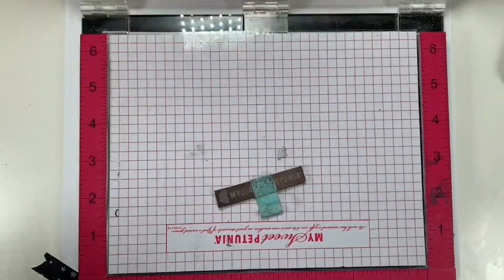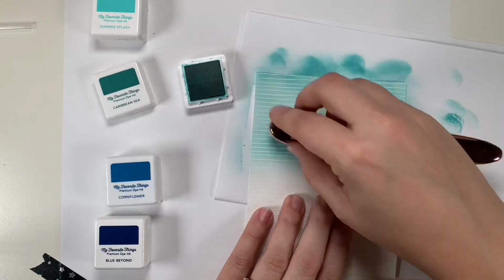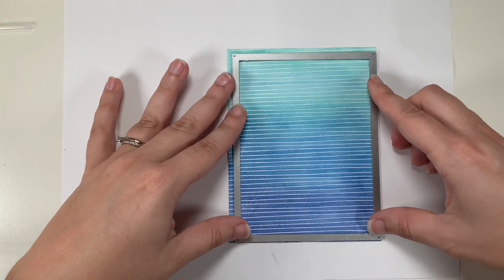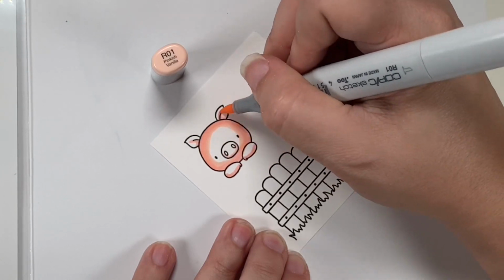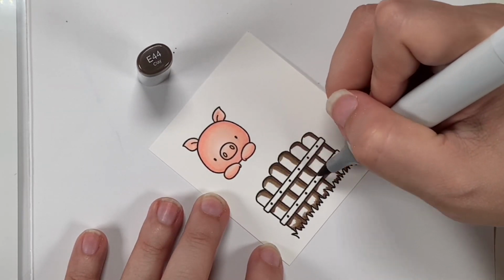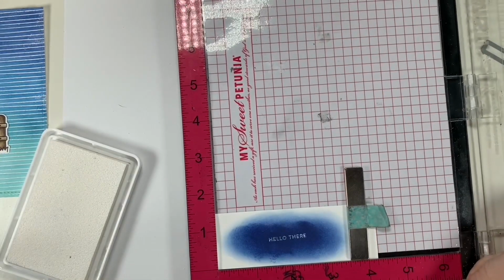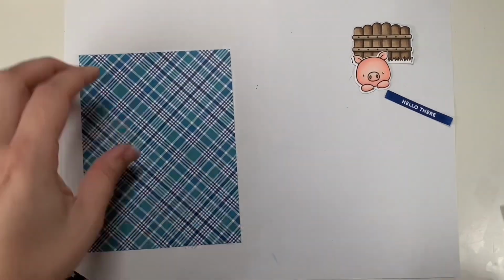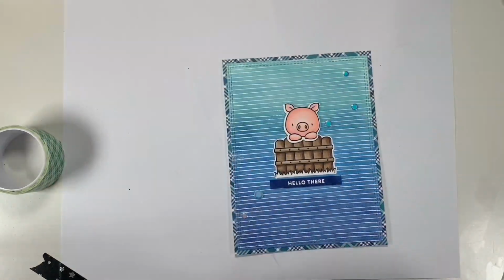Creating A Custom Card Background | Camp Create Background Challenge from My Favorite Things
This is how I made my entry for the Background Bonanza Challenge from Camp Create/My Favorite Things. I love card making and I love being inspired by color/sketch/theme challenges!!!

If you aren’t a part of the MFT rewards program, it’s amazing!

Here is a full list of items I used:

Premium Dye Ink Cubes in Summer Splash, Caribbean Sea, Cornflower and Blue Beyond

Other supplies:

Twiddler’s Nook Pressure Pal and Craft Embellishment Tray

Recollections Detail White Embossing Powder
Tombow Mono Adhesive Permanent
Honey Bee Liquid Glue Tube
Simon Says Stamp Pigment Ink Pad White
Simon Says Stamp Intense Black Ink Pad

Copic Sketch Markers:
Pig- R20, R01, R00
Fence- E47, E44, E43
I get all my Copic Sketch Markers and Refills from Scrapbookpal.com they are a great price and the shipping is quick and reliable.